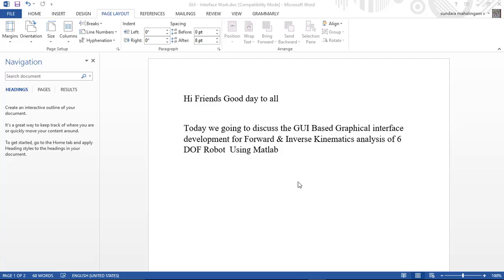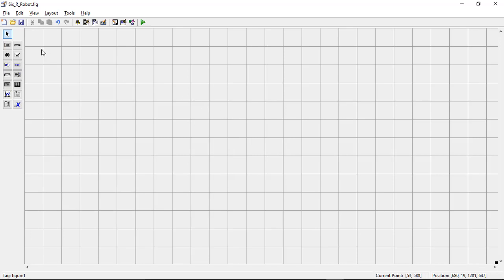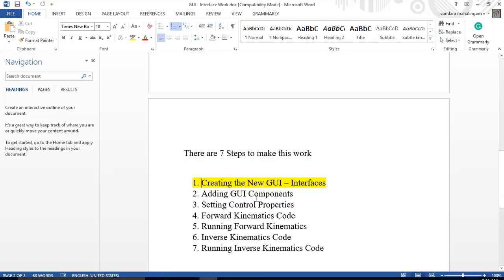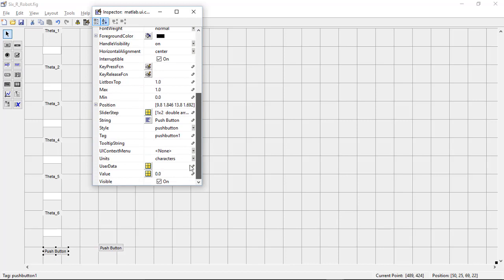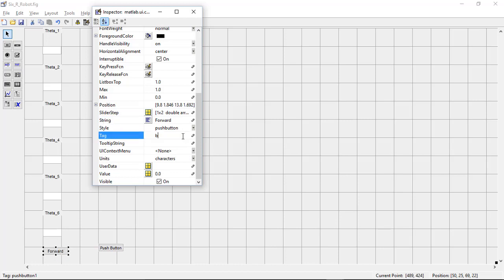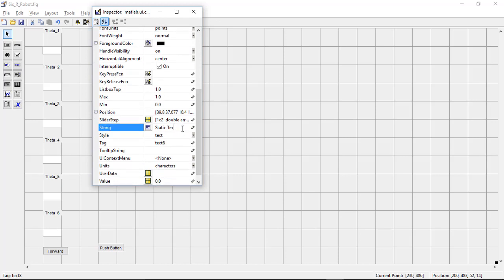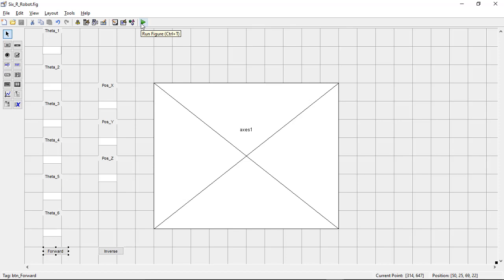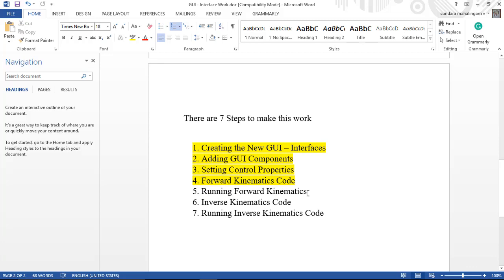Mat lab Tutorials : Forward and Inverse kinematics Position Analysis of 6 DOF Robot